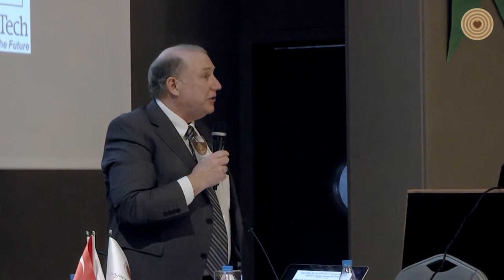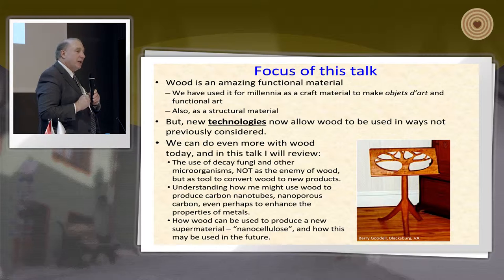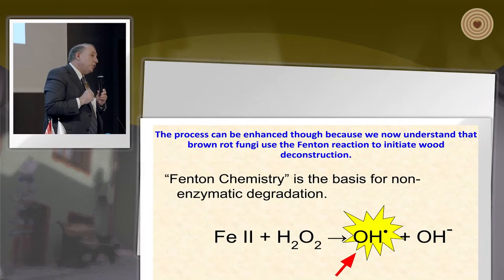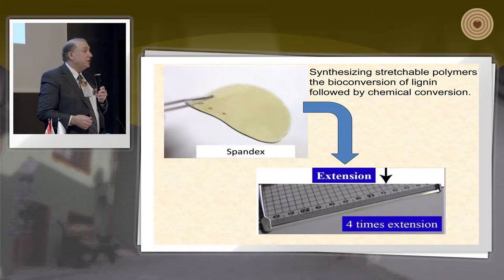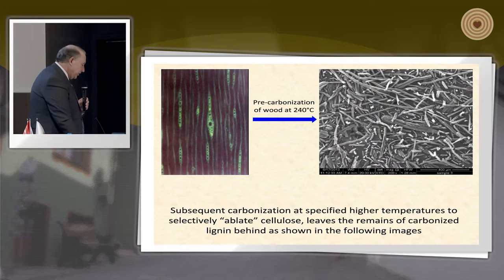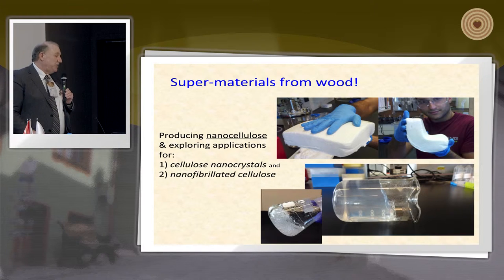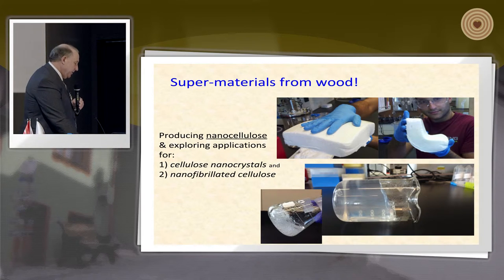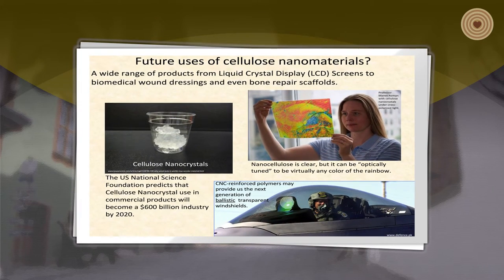2015 WWD - Symposium - Barry Goodell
Trees are one of the most significant recyclable natural resources on Earth today.  In Dr Barry Goodell’s speech, the topic of how wood has been put to use as a material in the past would be brought up, and then how we are going to apply the modern biochemistry technology to research and develop a material with multiple features to fulfill the demand of our living today.